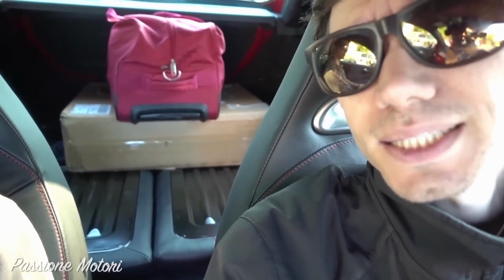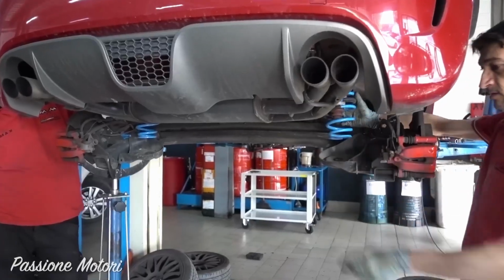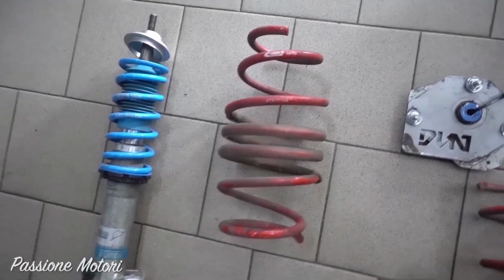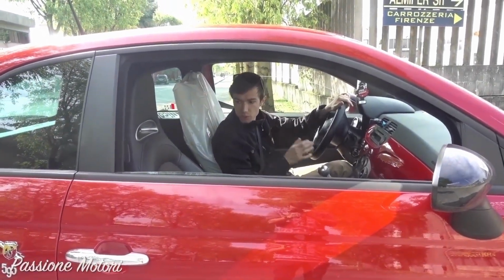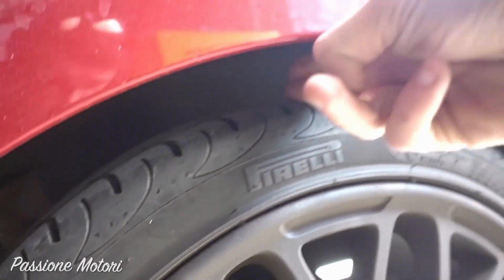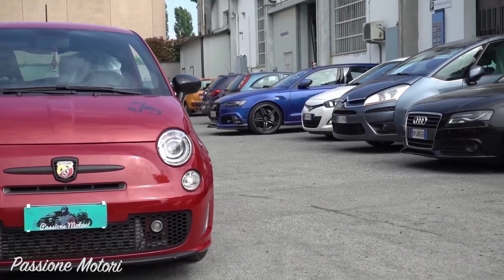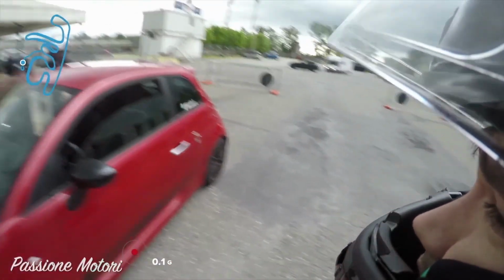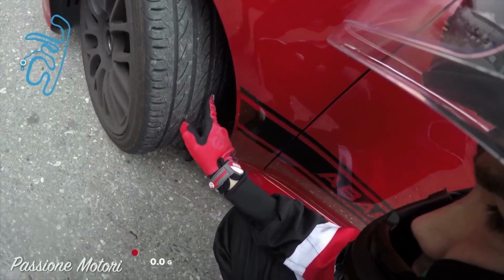TUNING the ABARTH and TESTING IT on TRACK! (Brakes problem...) | Ep.3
It's time to test the Abarth on track but...the stock brakes didn't enjoy it very much 😬